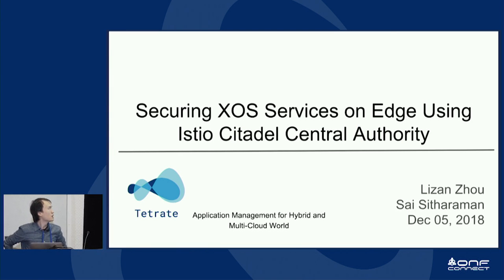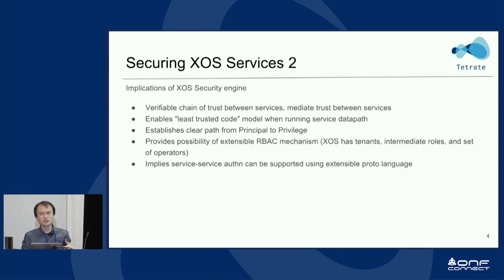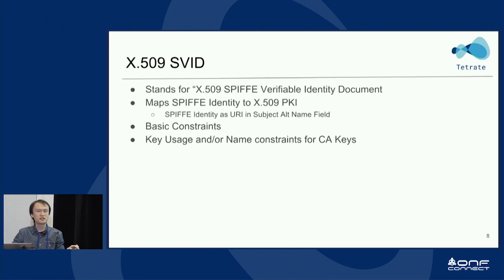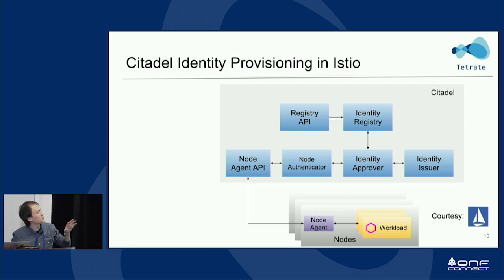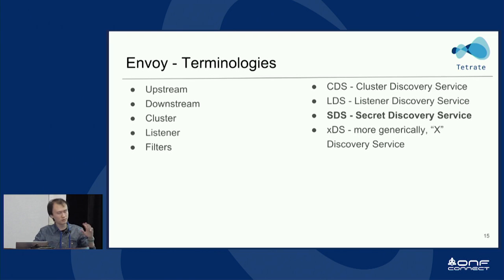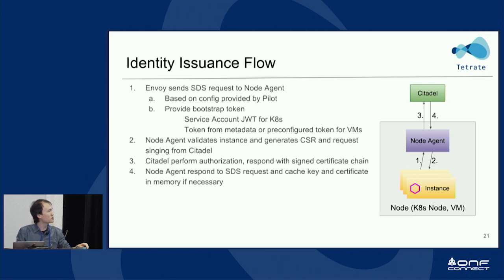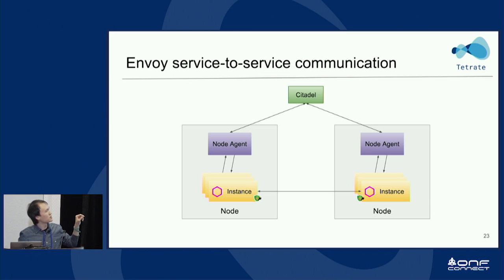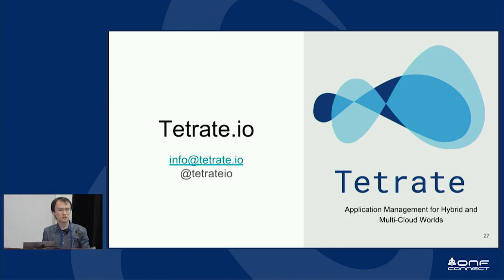ONF Connect 18: Securing XOS Services on Edge Using Istio Citadel Central Authority